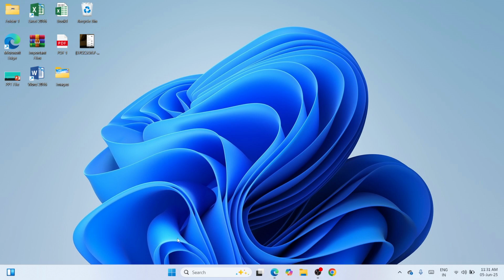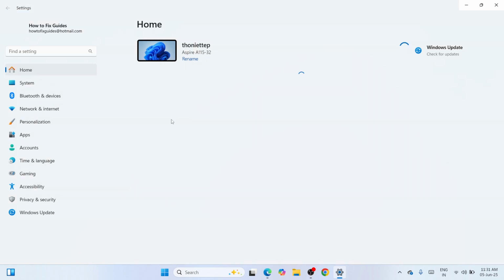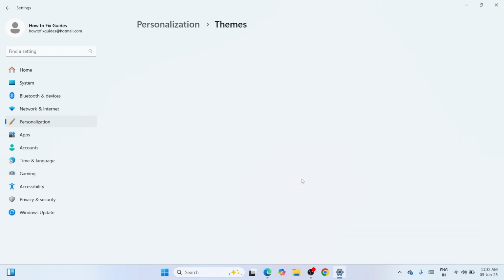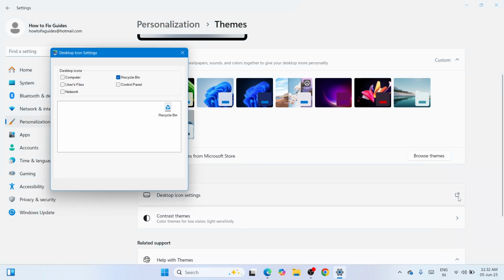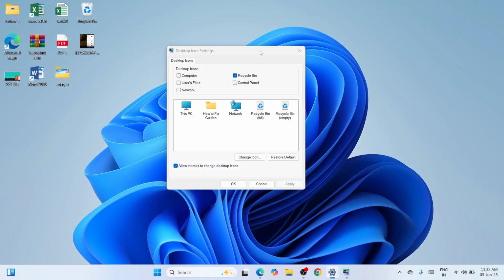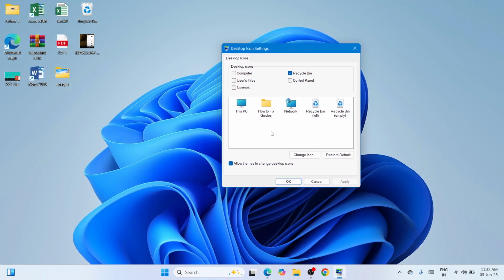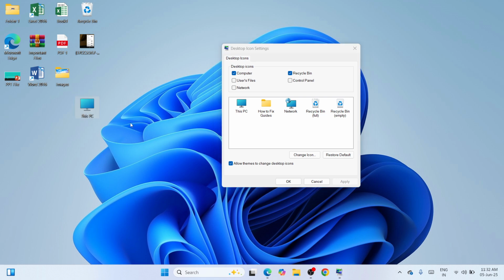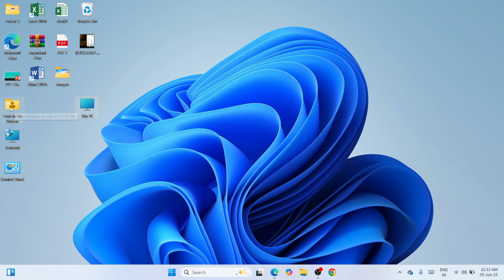How To SHOW Icons In Windows 11 Desktop - QUICK TUTORIAL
How To SHOW Icons In Windows 11 Desktop

If you’re missing desktop icons on your Windows 11 PC, this guide will show you how to get them back with just a few quick steps. Whether it’s the "This PC" or "Recycle Bin" icon you're after, we’ll walk you through how to enable or disable any icons on your desktop. Follow along to organize your desktop exactly how you want it!